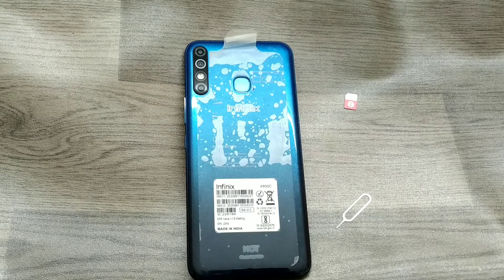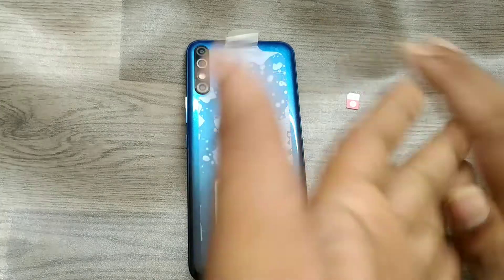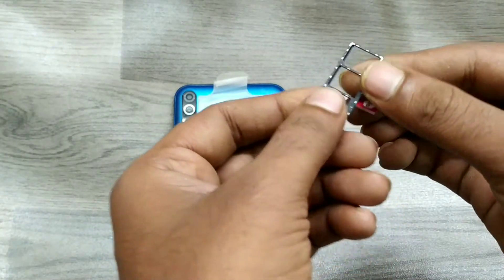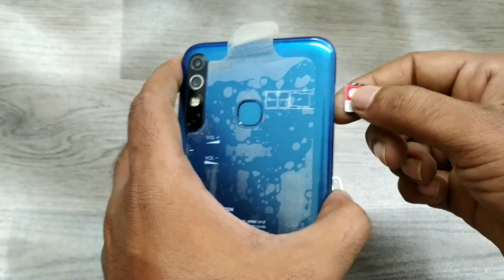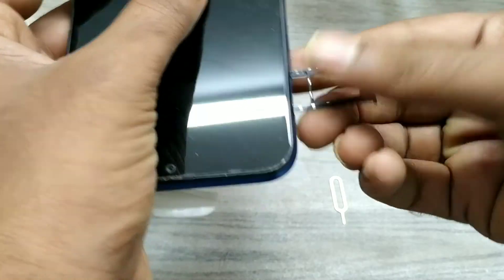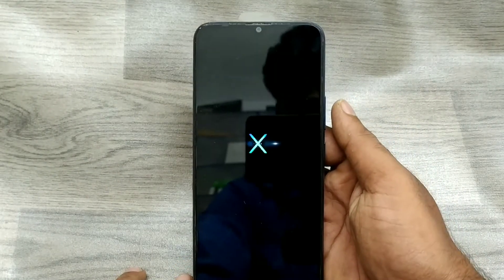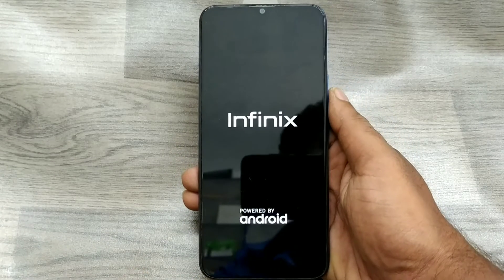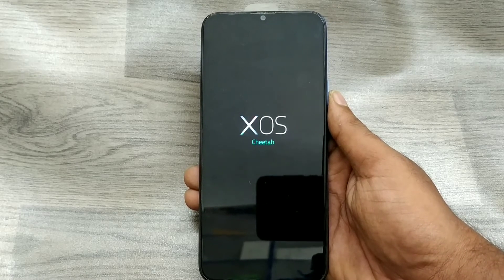How to Insert sim card| SD card in Infinix Hot 8| How do you put a SIM card in a hot 8 MicroSD card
In today's video i am going to show How to Insert sim card| SD card in Infinix Hot 8 phone full guide watch full video for acqurecy. unless you have to face a problem..